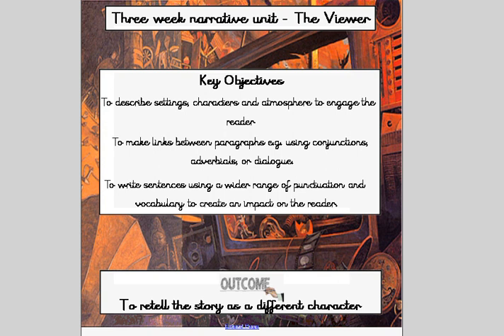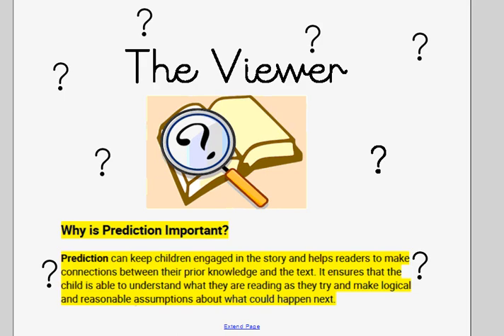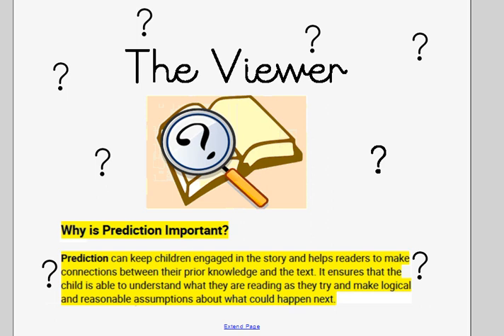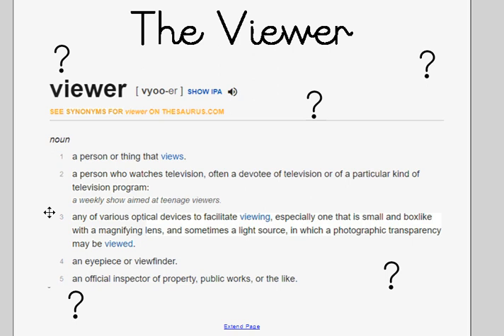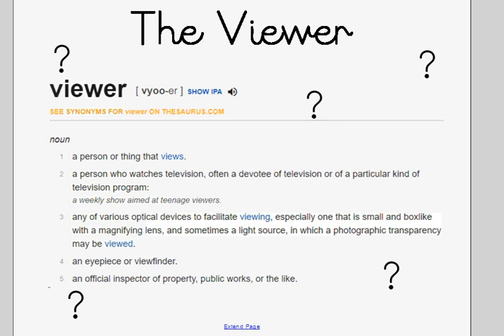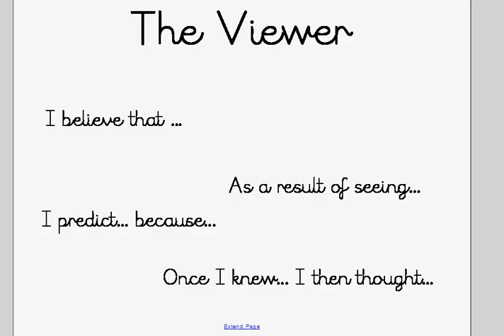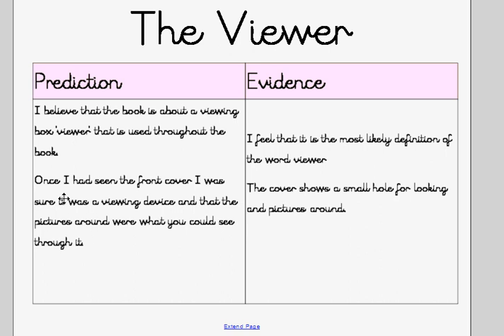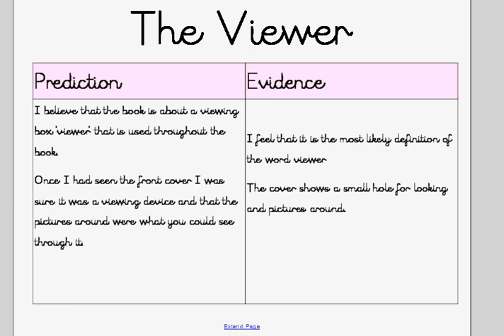08 06 20 Narrative Year 5 6